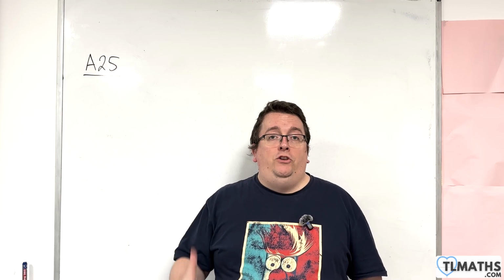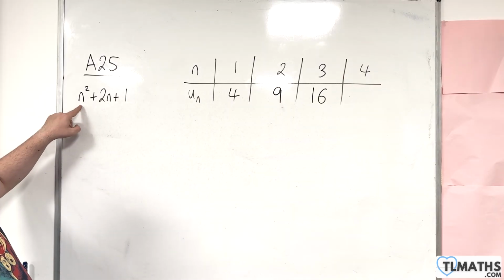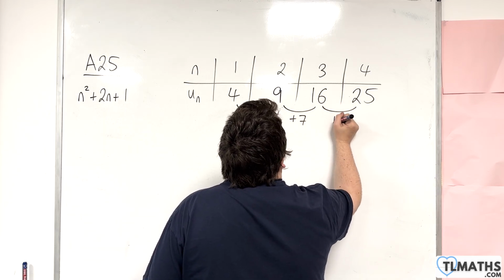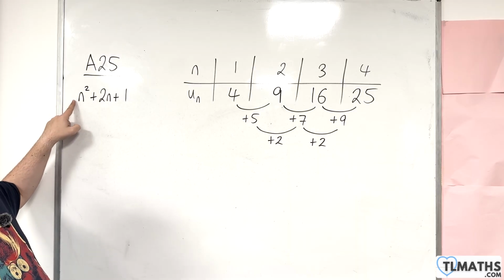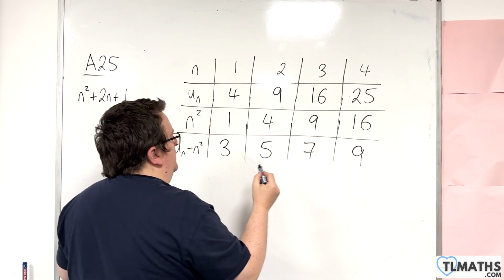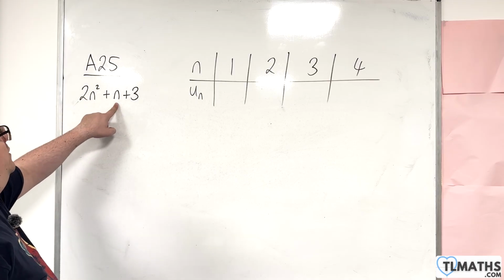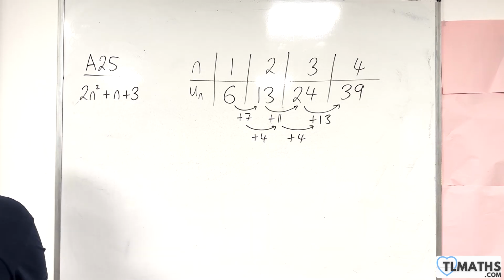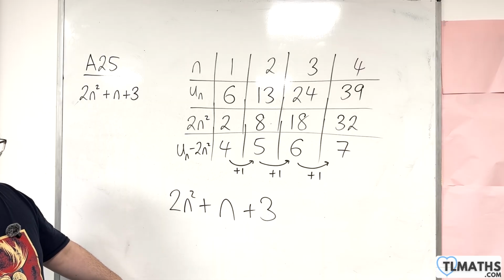GCSE Maths: A25h-05 Finding the nth term for a Quadratic Sequence